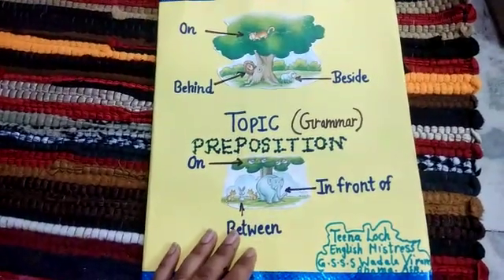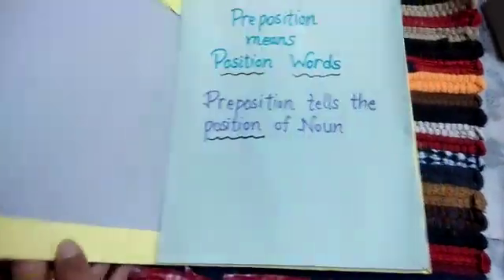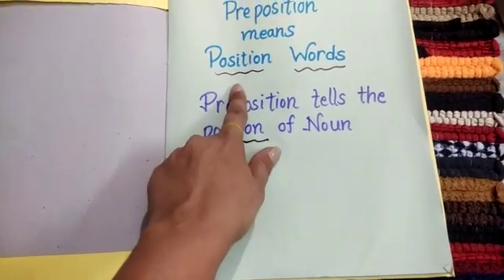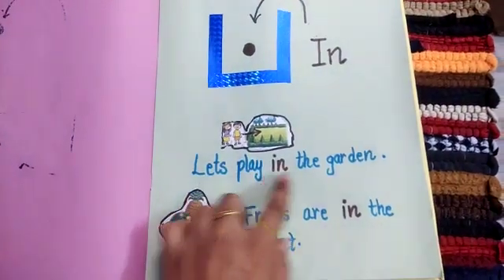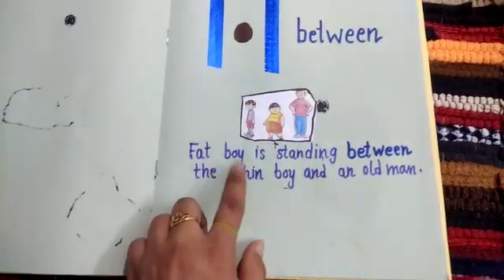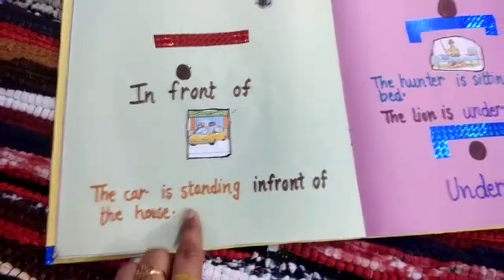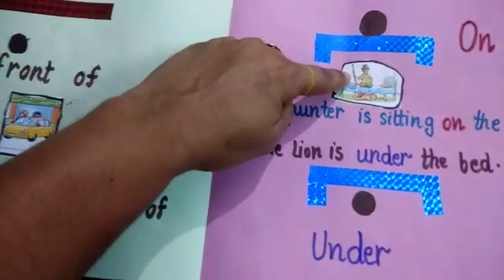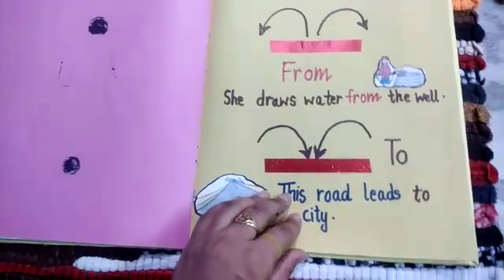21 July 2020